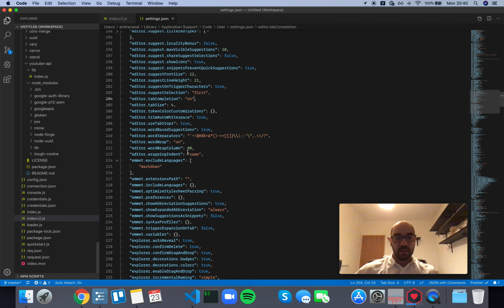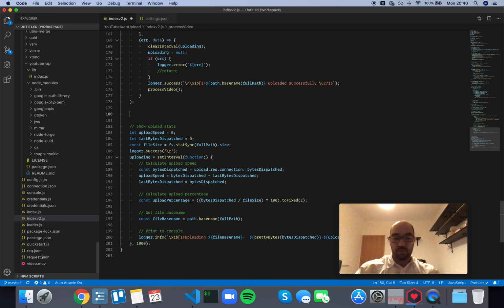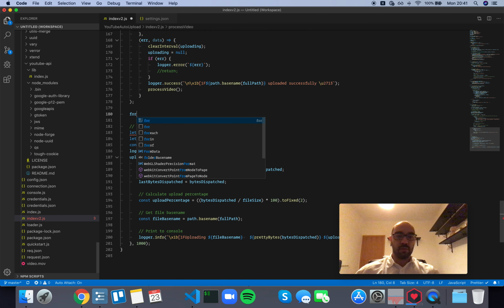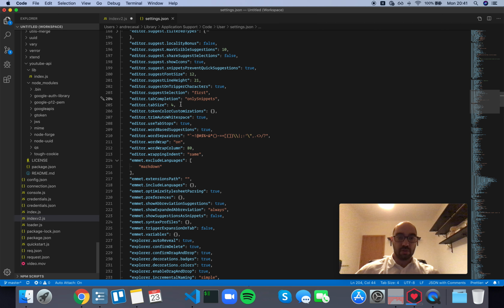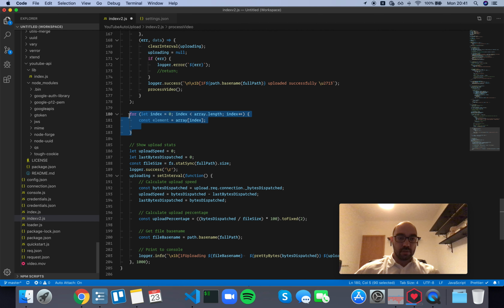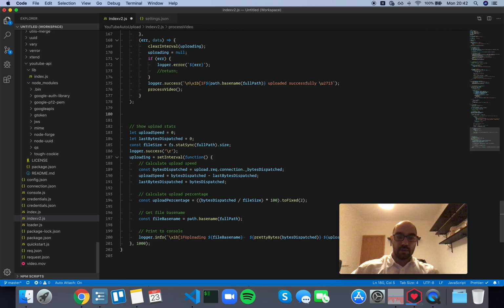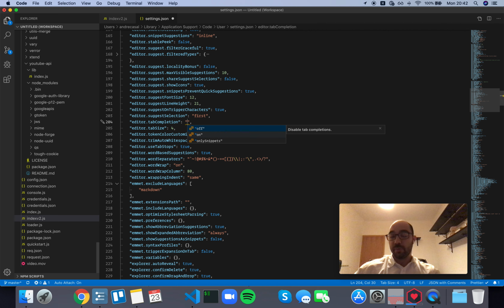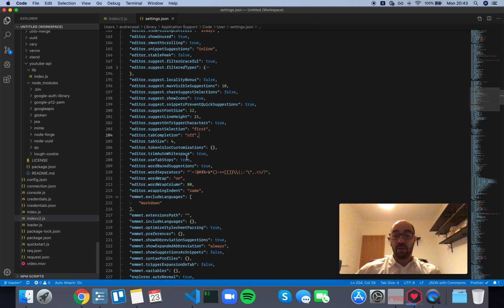VS Code Setting: editor.tabCompletion